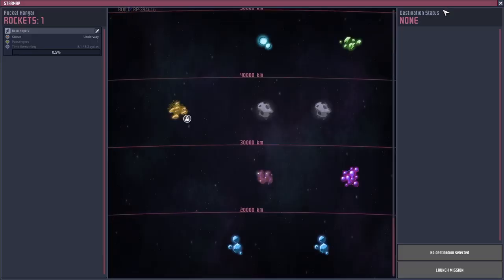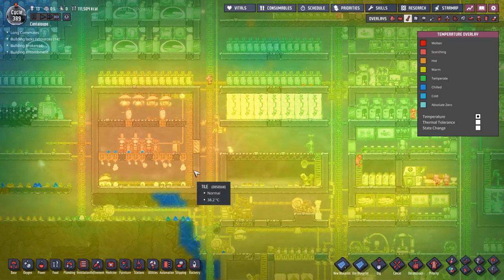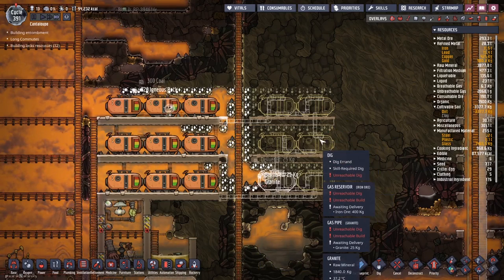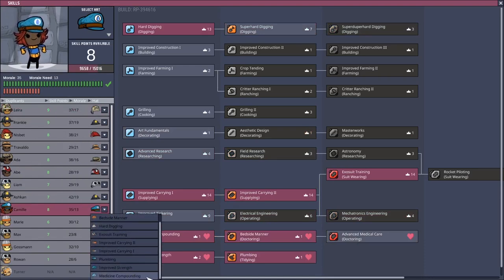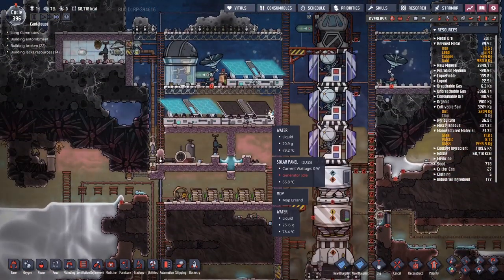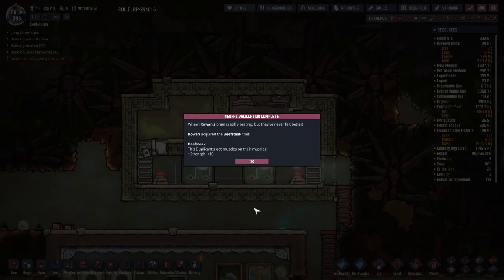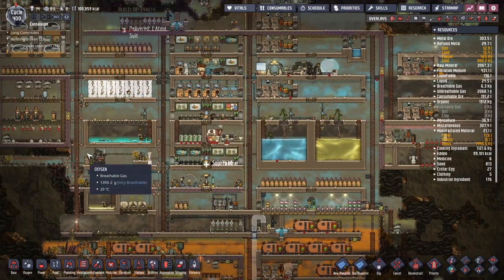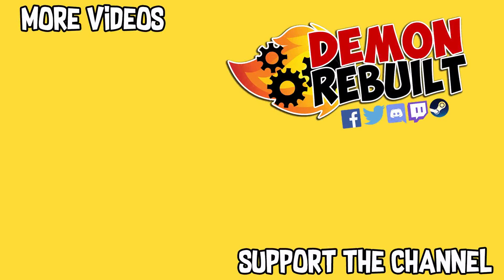Cargo Bays & Frost Burgers | Oxygen Not Included (The Badlands) Gameplay (Part 31)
Turner returns from his latest interstellar mission with the data banks to research Cargo Bays. We also make our first Frost Burger. This is part 31 of the Oxygen Not Included series on The Badlands.

Oxygen Not Included is an indie space-colony simulation game developed and published by Klei Entertainment. It was released in an alpha on the 15th of February 2017 from Klei’s forum website and entered Early Access on Steam on 19th May 2018.